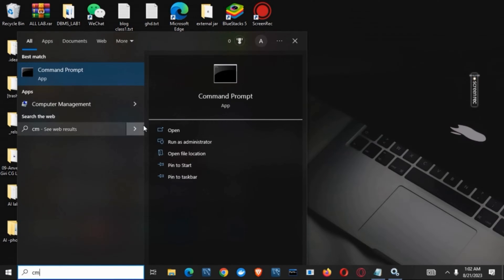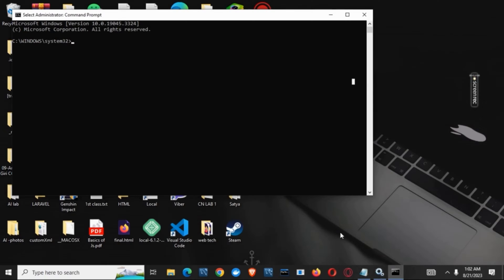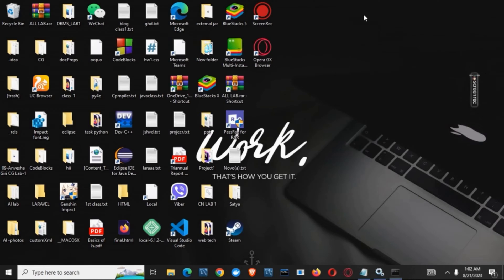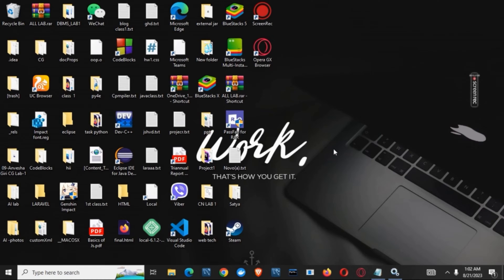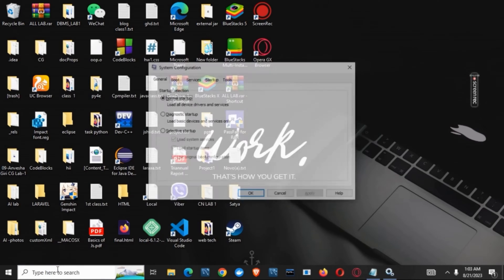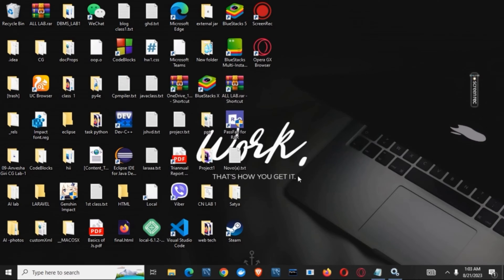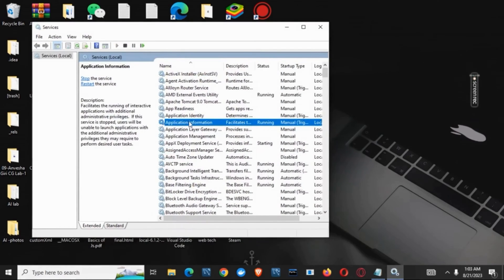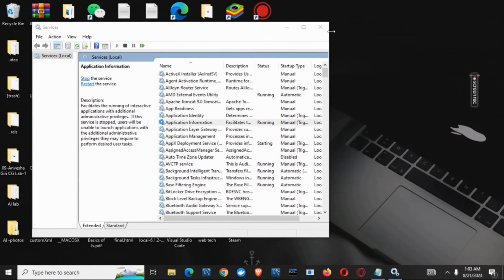How to fix Lost Administrator Rights in Windows 10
👋 Welcome to Windows Support HQ! In this tutorial, we'll guide you through the process of fixing lost administrator rights in Windows 10. If you've encountered a situation where you no longer have administrative privileges on your Windows 10 system, don't worry – we've got you covered. We'll provide you with a step-by-step guide on how to easily regain administrator rights and take control of your system.

In this tutorial, we'll cover the entire process of restoring lost administrator rights in Windows 10. Whether you're locked out of certain settings or are facing limitations, we'll help you get back full control.

Tips for Fixing Lost Administrator Rights in Windows 10
We're here to assist you every step of the way. If you find this tutorial helpful, consider giving the video a thumbs up and sharing it with others who might also need to regain administrator access.

🖥️ Timestamps:

0:00 - Introduction
0:05 - How to Fix Lost Administrator Rights in Windows 10